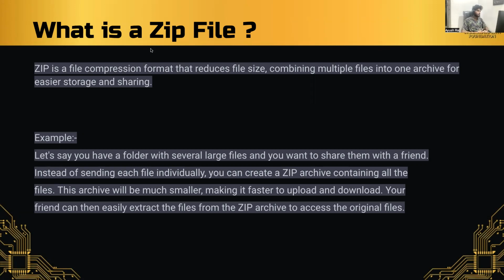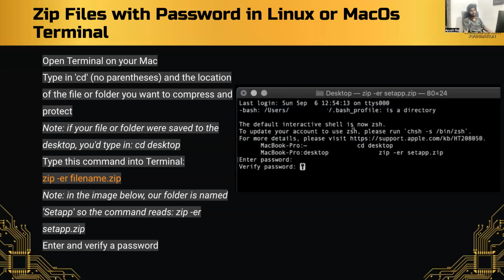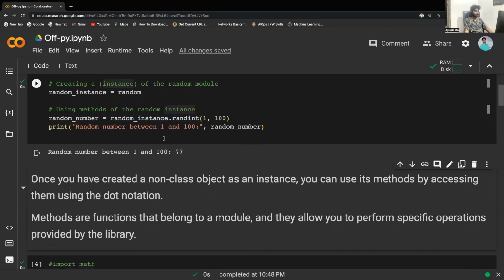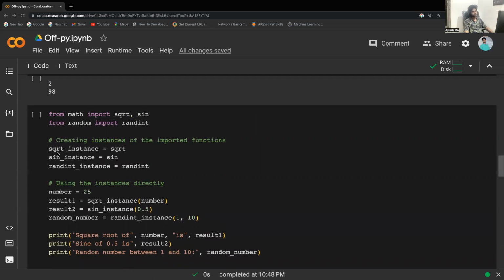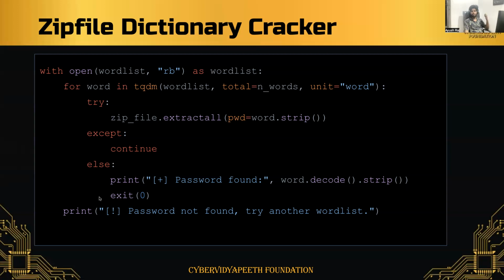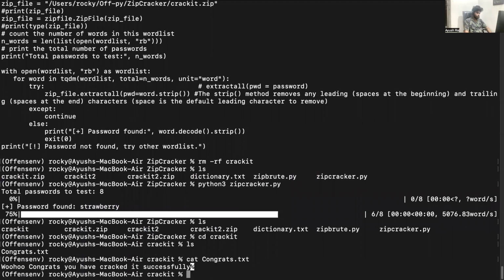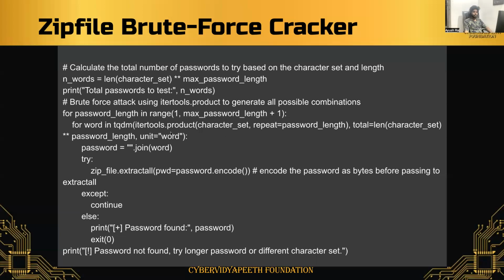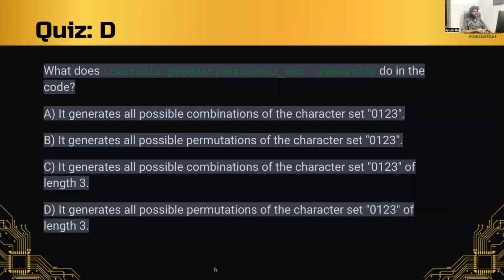CYBERDEFENSE ENGINEERING USING OFFENSIVE PYTHON: BRUTE FORCE WITH PYTHON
Cyber Defense Engineering using OFENSIVE Python is an intensive foundation-building course for Cyber Rakshak of Bharat. AICTE & Cybervidyapeeth Foundation has joined hands together for the top-of-the-class course in cyber defense engineering for Free. We are excited to welcome you all to our YouTube Channel. Jai Gajanan! A great journey begins here.

This Free session is dedicated to the greatest warrior of Maa Bharti "Lachit Barphukan"
who  was a prominent military commander from the Ahom kingdom in present-day Assam, India. He is celebrated as a heroic figure in Assamese history for his pivotal role in defending the Ahom kingdom against the Mughal forces during the Battle of Saraighat in 1671.

Lachit Borphukan was born in the year 1622 in Guwahati, Assam. He belonged to the Tai-Ahom community, which ruled the Ahom kingdom at that time. From a young age, Lachit showed exceptional military skills and strategic thinking, which eventually led him to hold significant positions in the Ahom army.

The Ahom kingdom, located in the northeastern region of India, was faced with constant threats from the Mughal Empire, which was expanding its influence across the Indian subcontinent. In the 17th century, the Mughals under Emperor Aurangzeb sought to extend their dominion to the Ahom territory. His Dharm-Rakshak defeated the so-called mighty Mughals 17 times.

Python is critical for cyber defense engineering due to its versatility, simplicity, extensive libraries, and strong community support. In this note, we will explore the reasons why Python has become an essential programming language in the field of Cyber Defense engineering.

Python's versatility is another key factor in its relevance to cyber defense engineering. It is a general-purpose language, meaning it can be used to develop a wide range of applications and tools. In the context of cybersecurity, this versatility enables engineers to build various components, such as network scanners, intrusion detection systems, log analyzers, and vulnerability scanners. Python's flexibility empowers cyber defense engineers to adapt and respond to evolving threats effectively.

Moreover, Python boasts an extensive collection of libraries and frameworks specifically designed for cybersecurity. One notable example is the "Scapy" library, which provides a robust set of tools for network packet manipulation and analysis. Scapy enables engineers to craft, send, and capture network packets, making it an invaluable asset for tasks like network reconnaissance and vulnerability assessment.

Another powerful library is "Requests," which simplifies HTTP requests and responses, allowing engineers to interact with web services and APIs seamlessly. This library is particularly useful when developing security tools that require web-based data retrieval or when automating the assessment of web applications.

Additionally, Python offers frameworks like "Django" and "Flask" that facilitate the development of web applications and RESTful APIs. These frameworks enable engineers to build secure and scalable web-based interfaces for security operation centers (SOCs), threat intelligence platforms, and other cyber defense systems. By leveraging these frameworks, engineers can expedite the development process while ensuring robust security measures.

Python's strong community support plays a vital role in its significance to cyber defense engineering. The Python community is vast and active, with numerous developers contributing to open-source projects. This thriving ecosystem results in the continuous development of new libraries, frameworks, and tools specifically tailored for cybersecurity. The availability of these resources enables cyber defense engineers to leverage existing solutions, reducing development time and improving overall system efficiency.

Furthermore, Python integrates well with other programming languages, making it an excellent choice for integration and interoperability in cyber defense engineering. It supports various data formats and interfaces, allowing engineers to seamlessly communicate with other systems and tools written in different languages. This interoperability is crucial in the cyber defense field, where diverse technologies and systems need to work together to create comprehensive and robust defense mechanisms.

In conclusion, Python's readability, versatility, extensive libraries, and strong community support make it a critical programming language for cyber defense engineering.